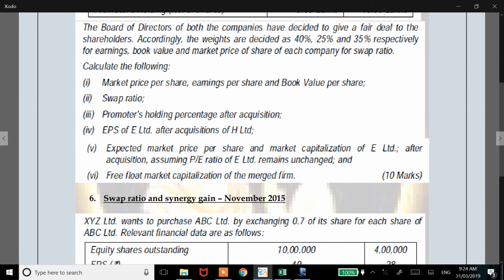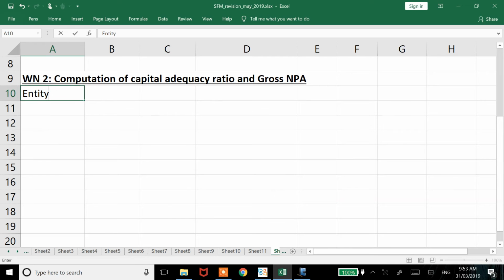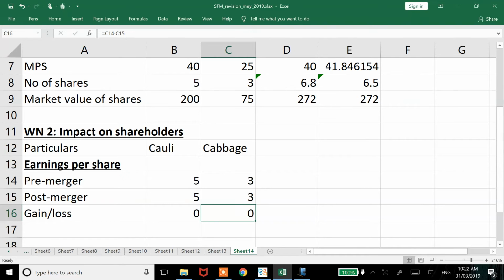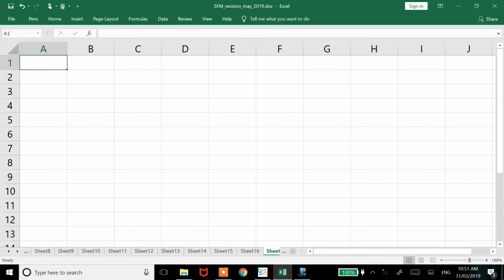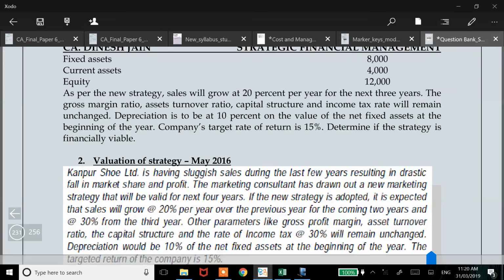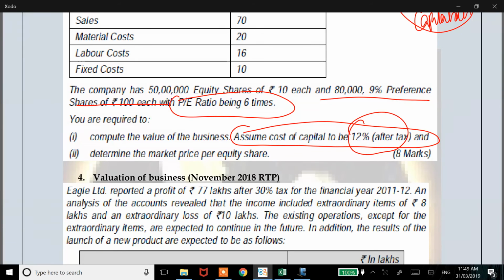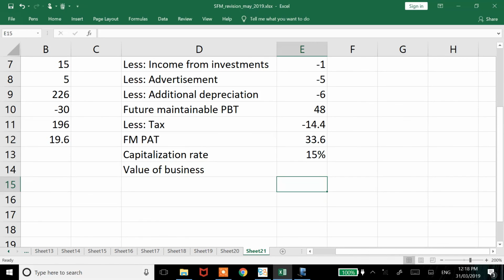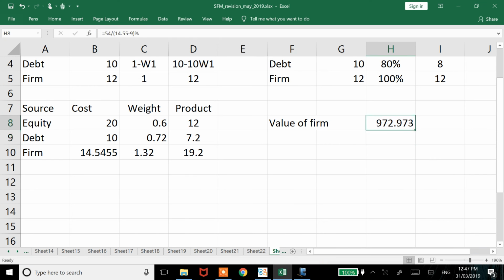CA Final - SFM Revision - Lecture 2 - Mergers and Acquisitions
Lecture 2 of revision covers mergers and acquisitions